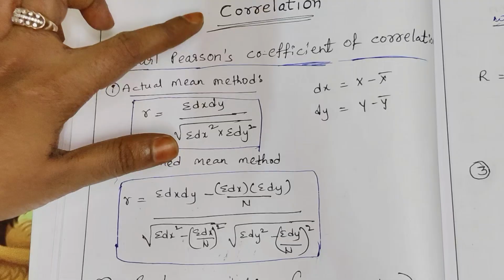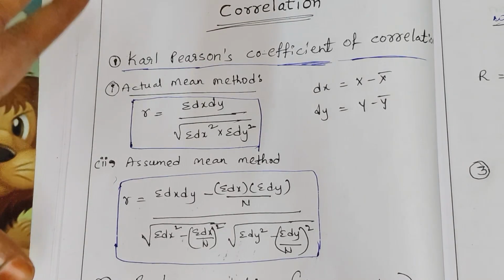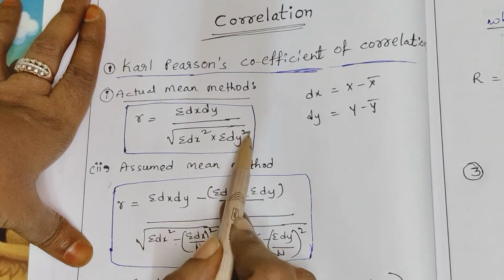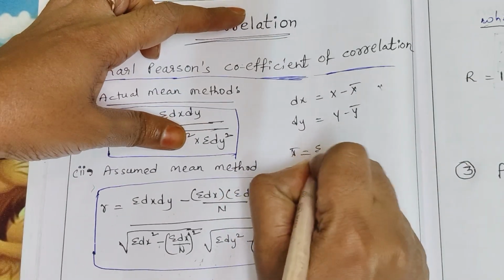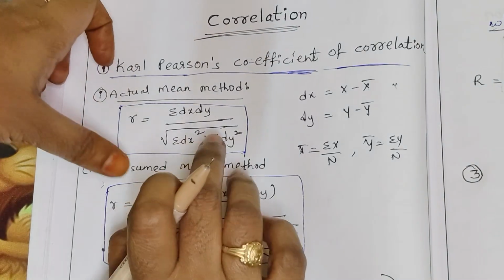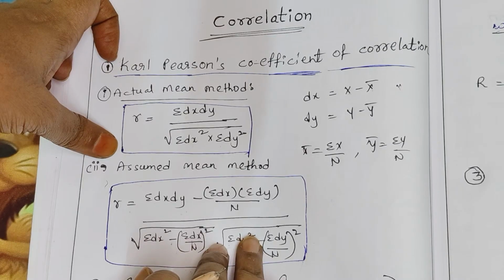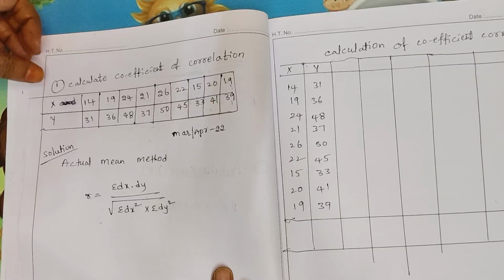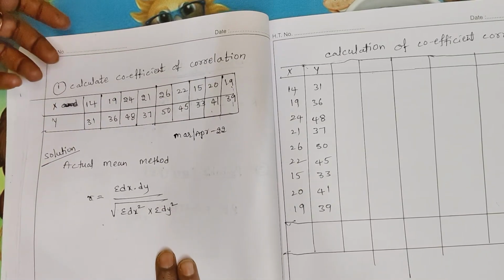Coefficient of correlation |business statistics|BBA|BCOM